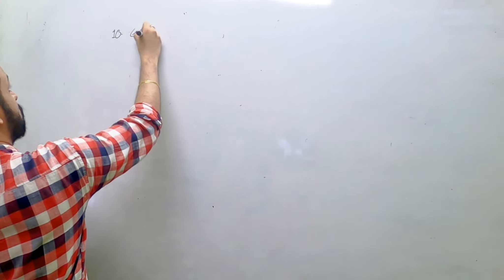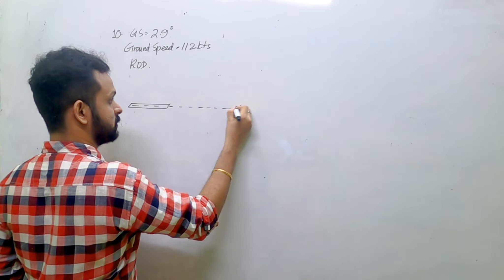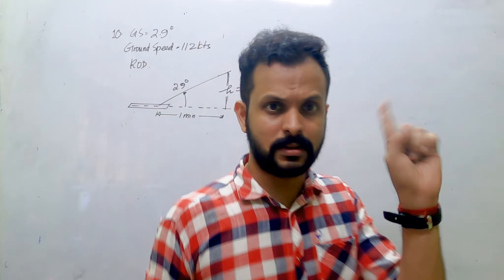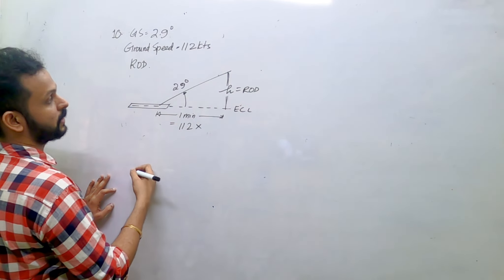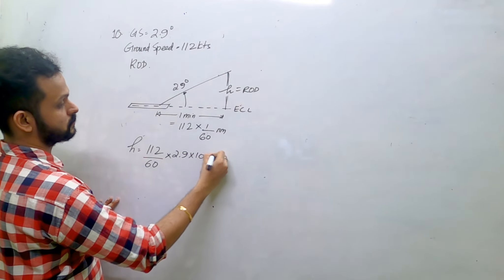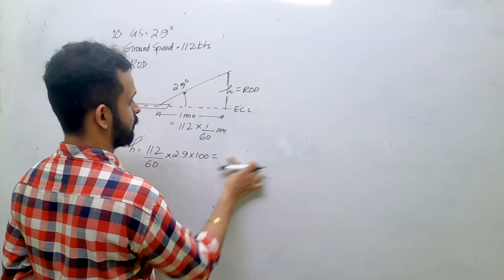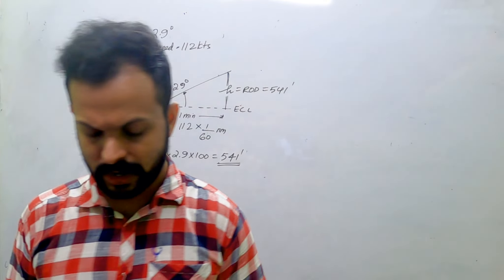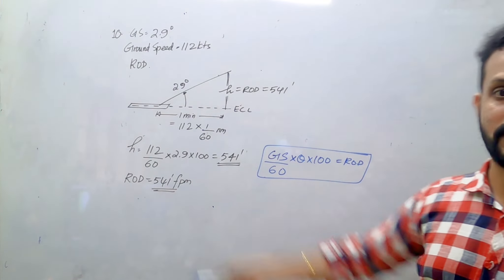ILS (PART 5/14) II RADIO NAVIGATION II CPL II ATPL II DGCA GROUND THEORY II GROUND SCHOOL